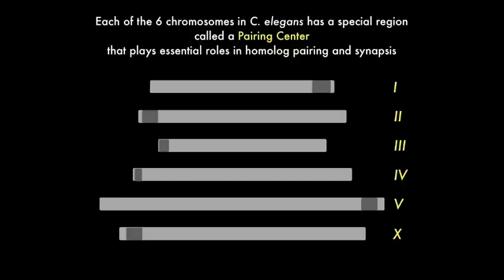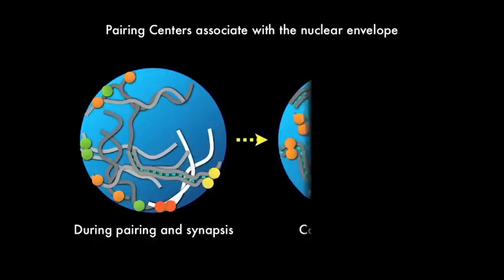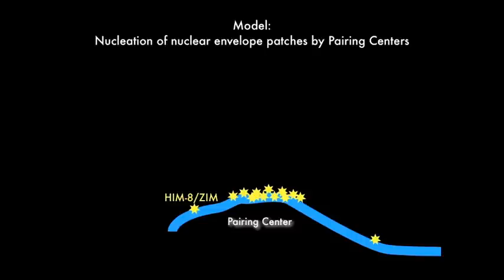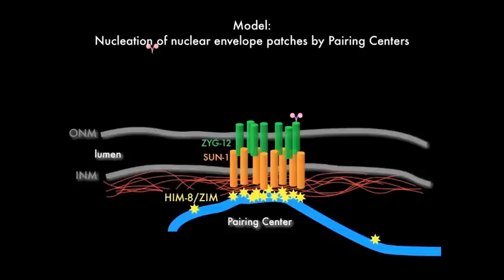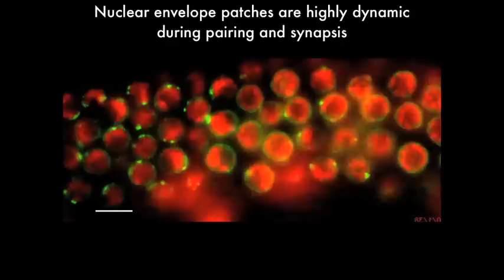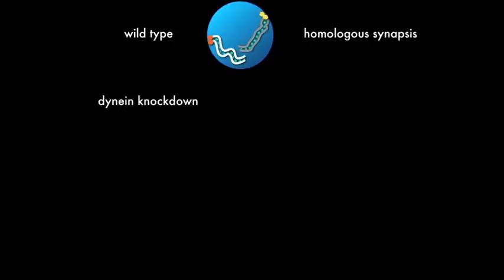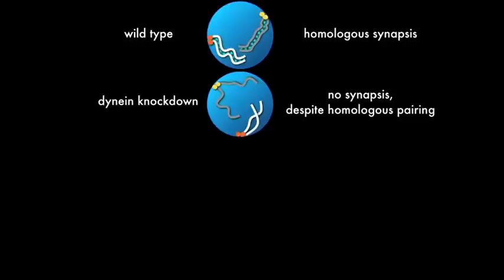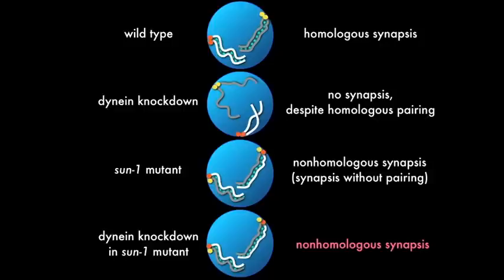Untangling Chromosomes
Homologous chromosomes find each other and align correctly during meiosis with the help of the cytoskeleton, new work by Dernburg and colleagues shows. Watch and listen as Abby Dernburg and her colleagues take you on a brief, personally guided tour of their findings.